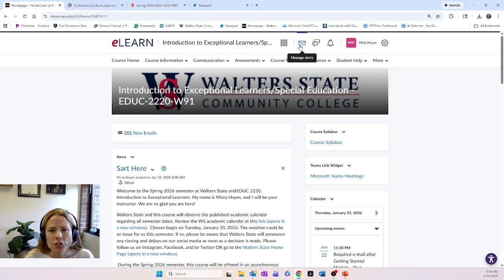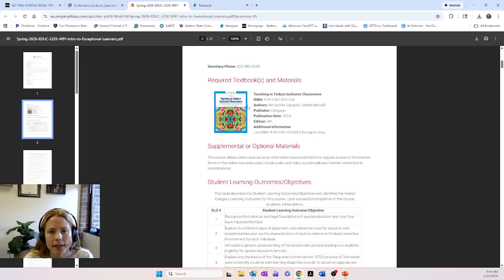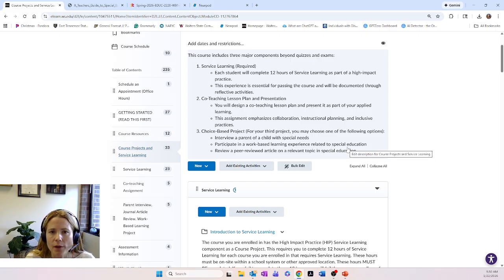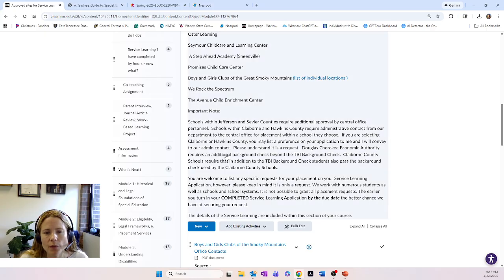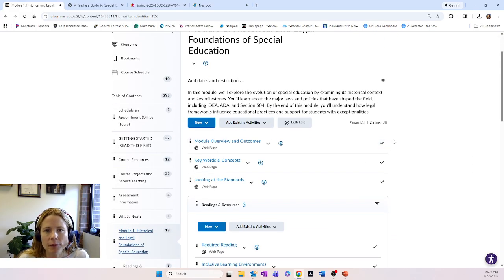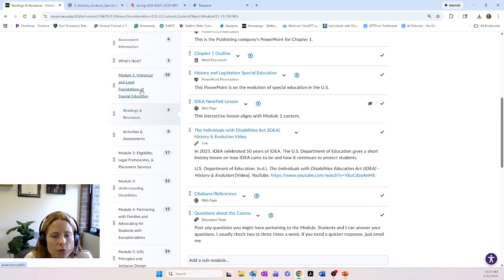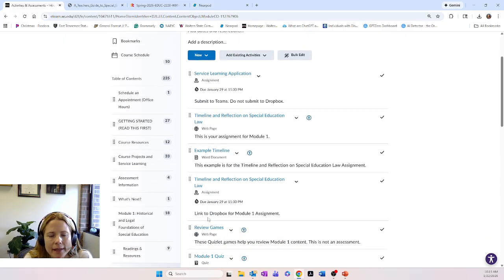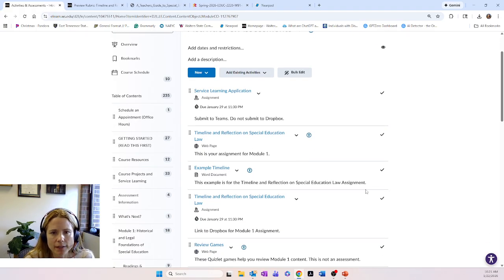Course Orientation and Module 1